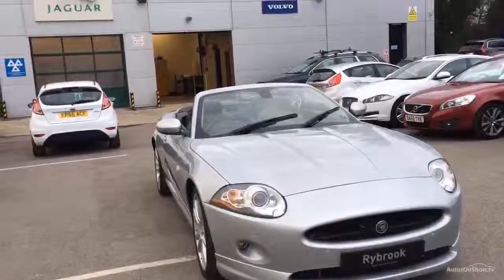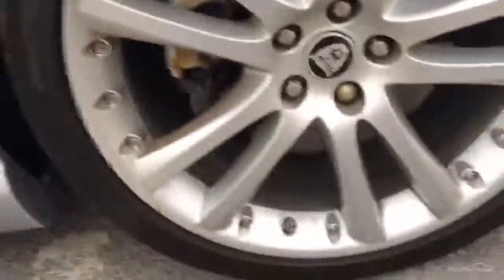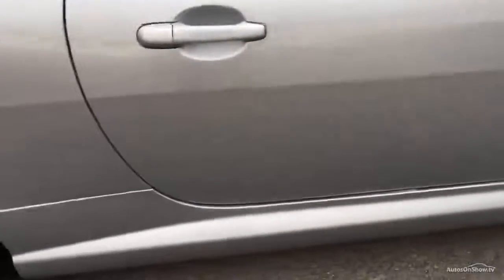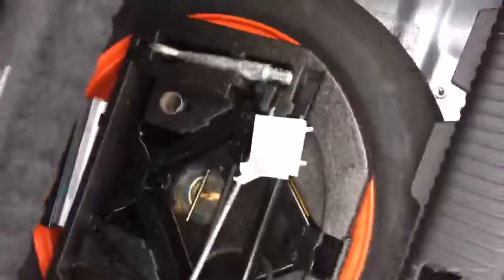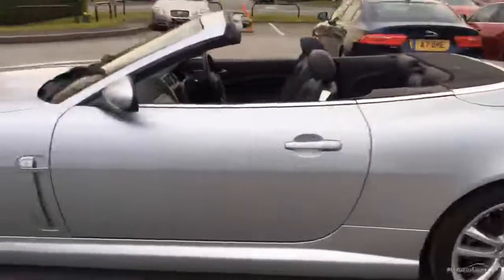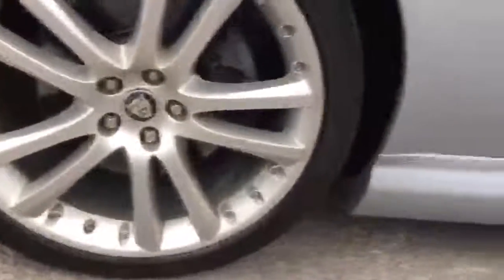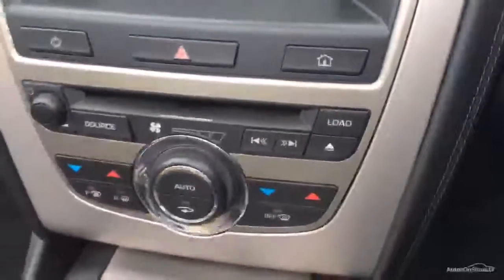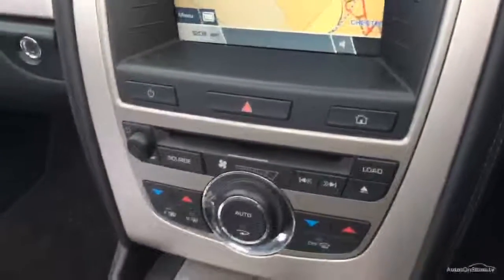JAGUAR XK CONVERTIBLE ALUMINIUM/SILVER 2006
2006 JAGUAR XK CONVERTIBLE CONVERTIBLE PETROL, in ALUMINIUM/SILVER